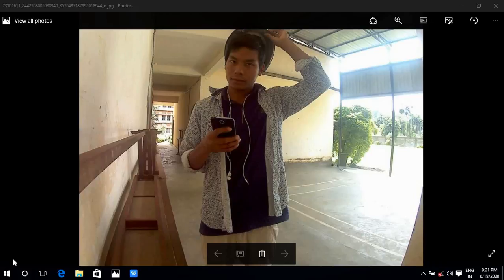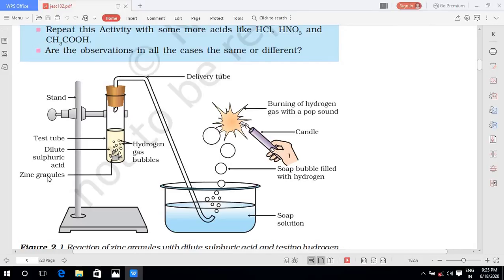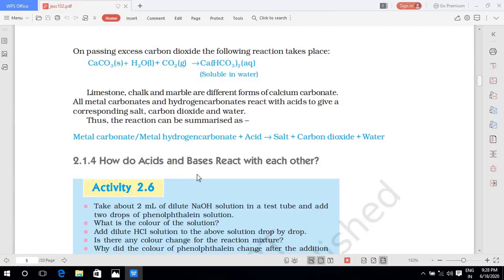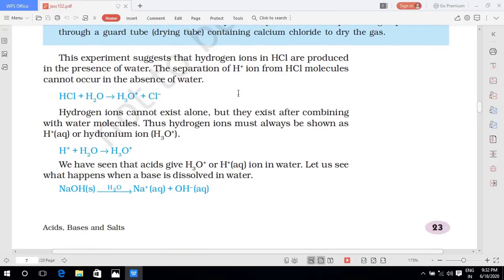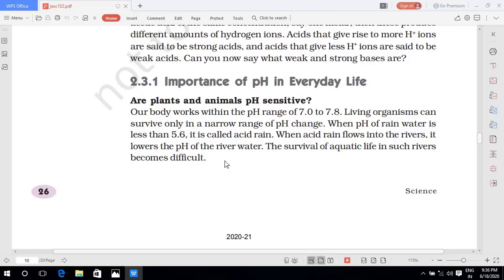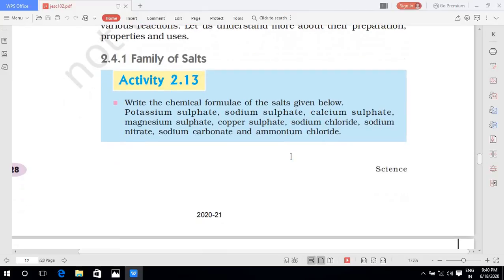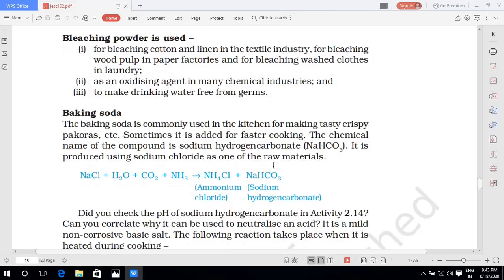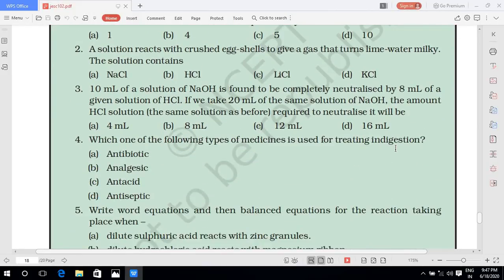Acids, bases and salts cl_10science chapter 2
salts e